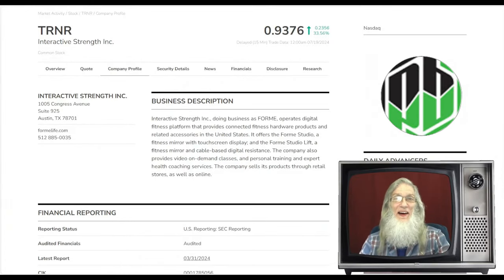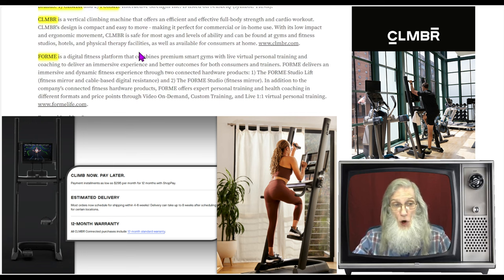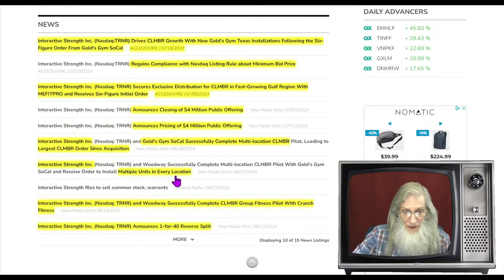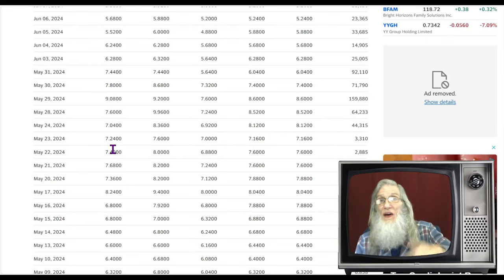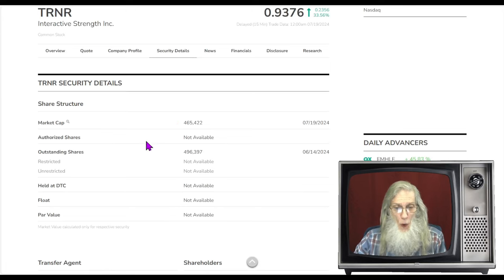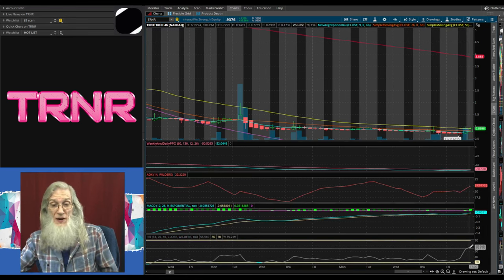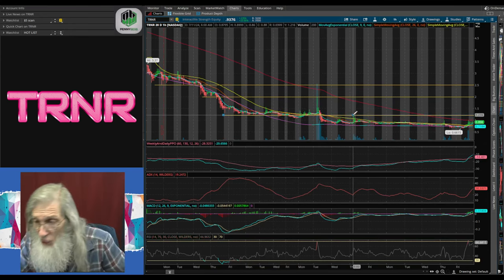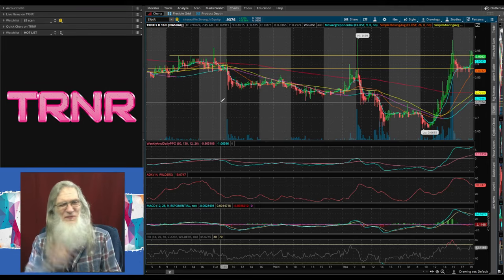$TRNR - Post R/S New Low Float/ Multiple New Contracts & Expansion Overseas 🧙‍♂️Zidar On Top & Hot🔥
Up for your consideration:
👉$TRNR - Interactive Strength
Just completed an R/S and now have a Super Low Float near 3M
Recently entered into Multiple New Contracts w/ Industry Leaders
Currently Expanding with partners in the Middle East &  pushing towards the EU
Perfect Break-Out Chart!